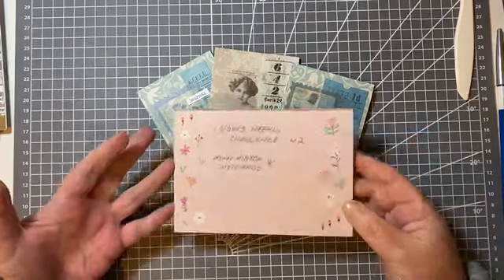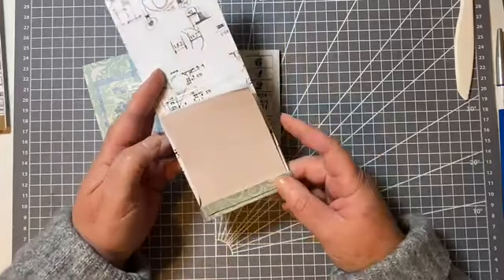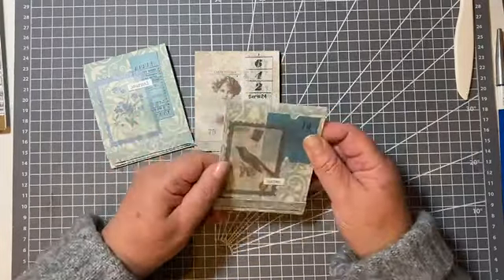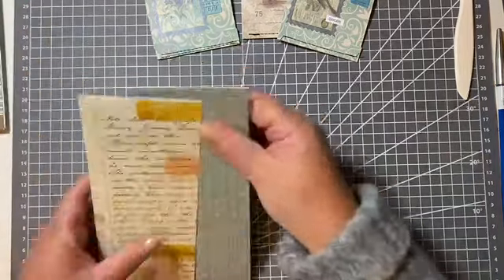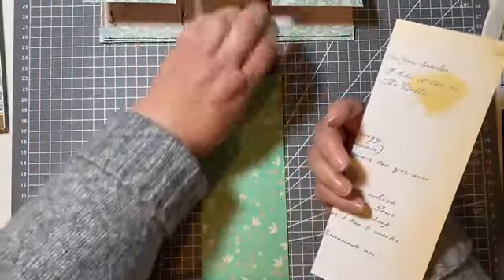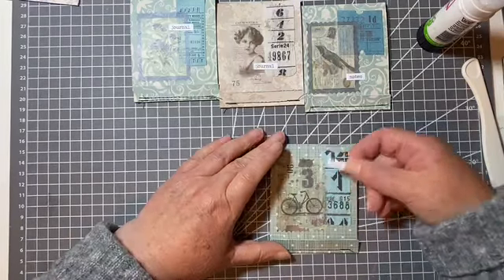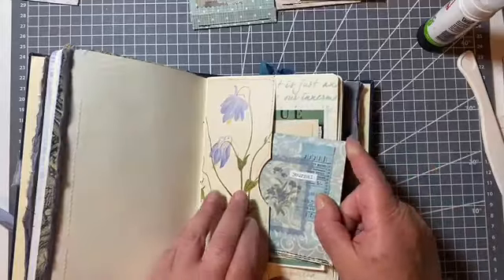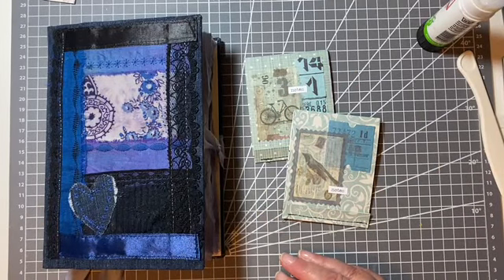Mini Match Notepads | Mass Make | Step by Step | Roxy's Weekly Challenge 42 | Junk Journal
Today I am having a go at Roxy's Weekly Challenge - week 42 - make Mini Match Notepads. These notepads use up your stash and make great happy mail, small gifts or simply pop into a pocket in your junk journal like I did.
I have given measurements for the size I did but of course you can make them any size, to fit your own journal.
I stitched the pages in but you could staple or, as Rachel did, use brads.
I decorated the cover with tickets, washi stickers and text stickers. I think they turned out super cute.